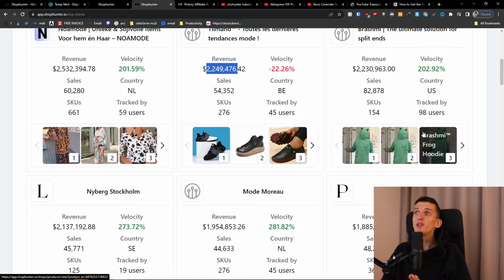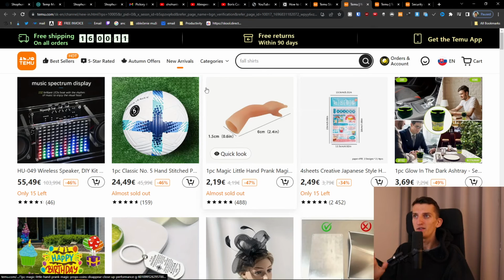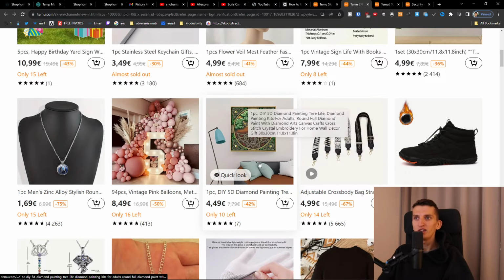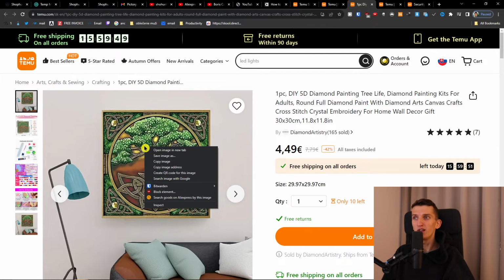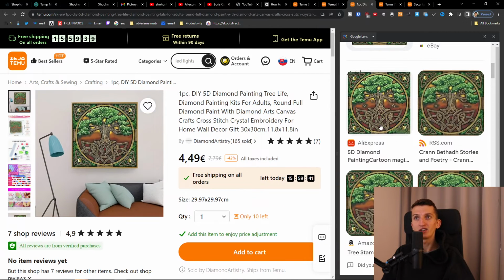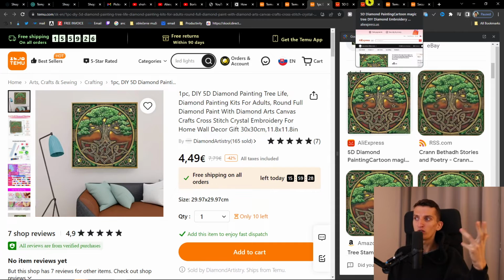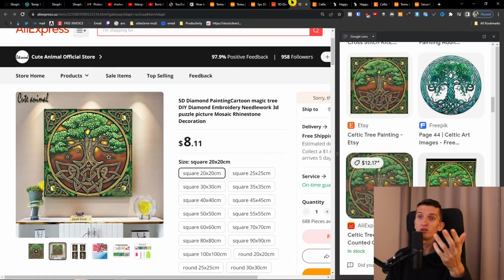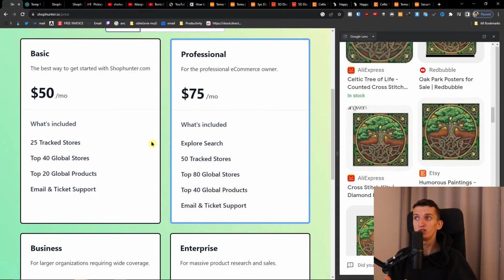Shophunter Review - Watch This Before Using It For Dropshipping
Wanted to share my review on Shophunter, if its good to use and what are the alternatives :)